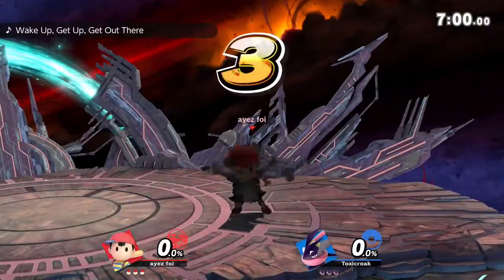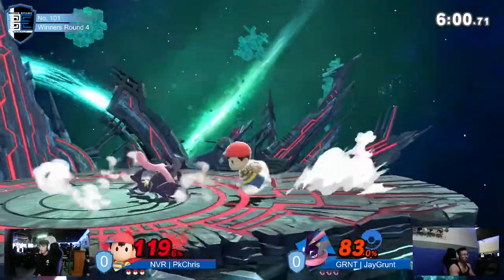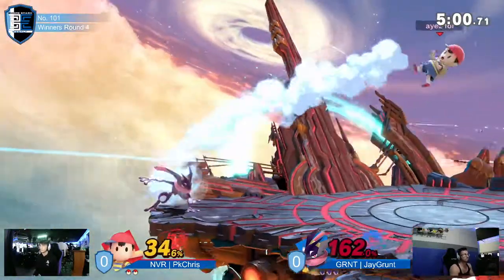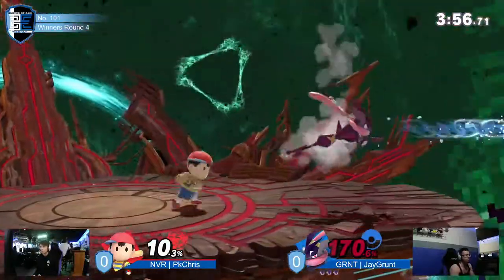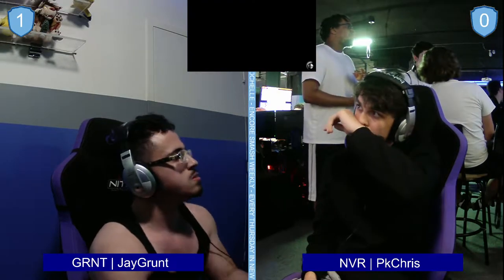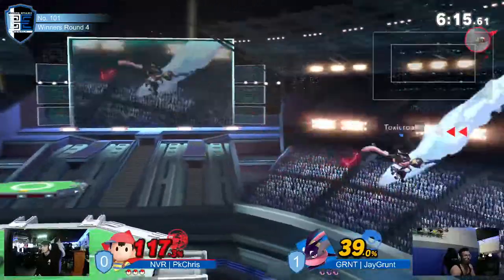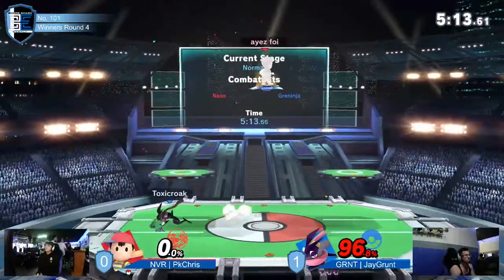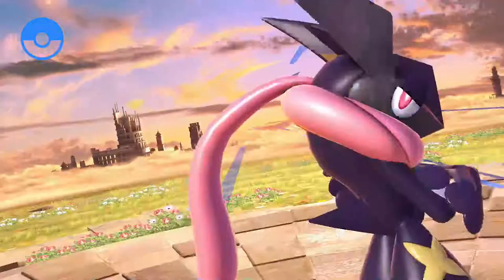Encore Smash Weekly # 101 - GRNT | JayGrunt Vs. NVR | PkChris - Winners Round 4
Encore Smash Weekly # 101 - GRNT | JayGrunt (Greninja) Vs. NVR | PkChris (Ness) - Winners Round 4

Streamed by: Asean Able
Brackets ran by: Ryan O'Hara
Custom Animations by: Freddy Feliciano
Overlays by: Barry Paust